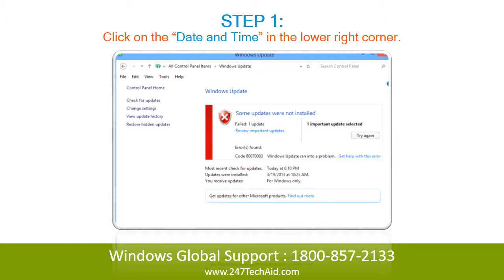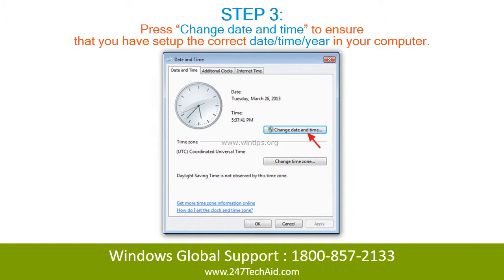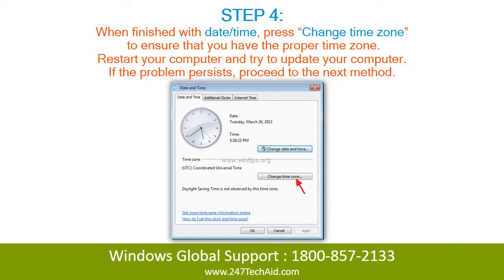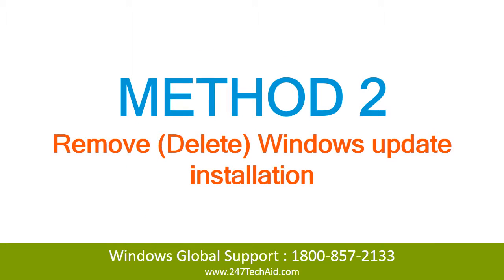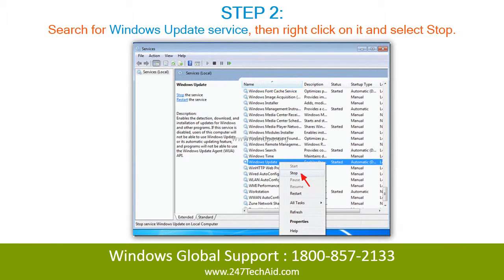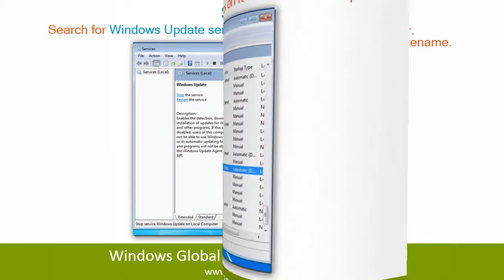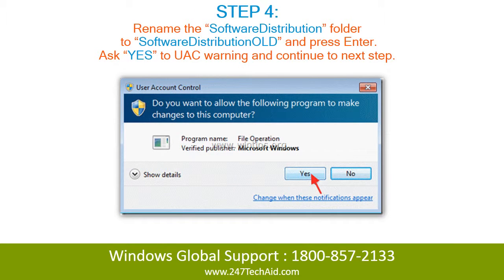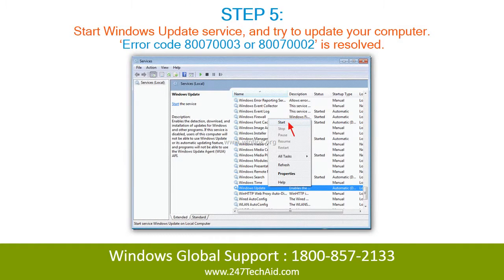How to Fix Windows update error code 80070003 or 80070002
In this video, we will teach you 'How to Fix Windows update error code 80070003 or 80070002'

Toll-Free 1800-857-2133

Channel owner or organisation associated with the channel has no formal, business relation or any other link with the brand name or logos official owners, until and unless mentioned with proper documentation.